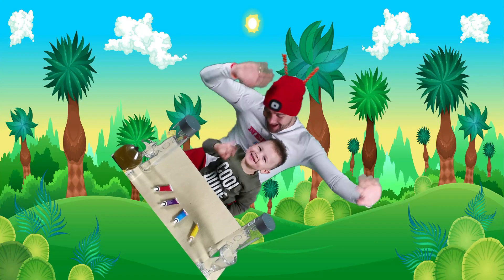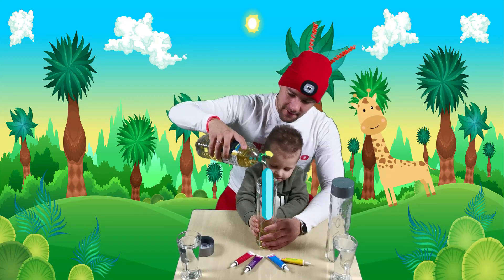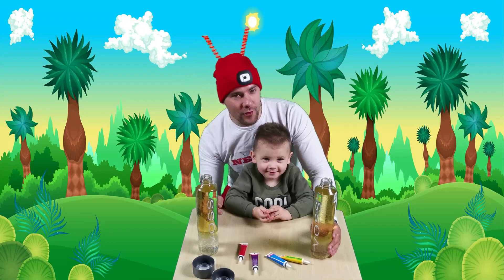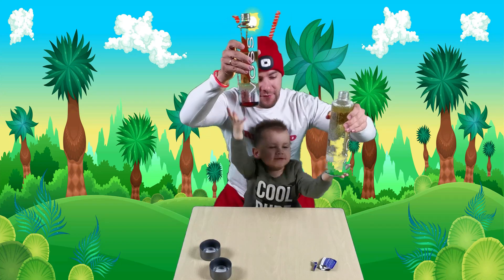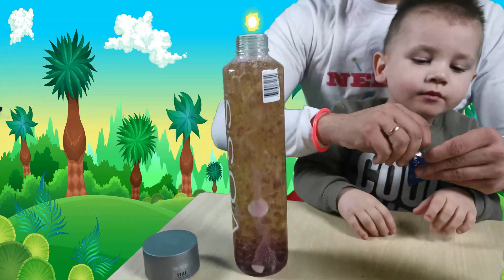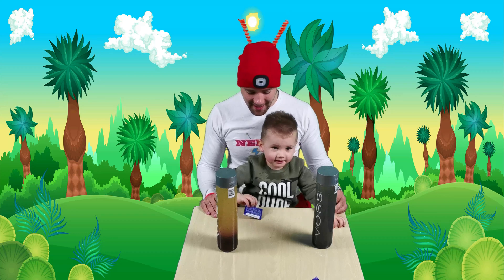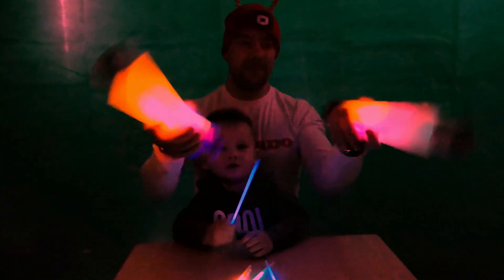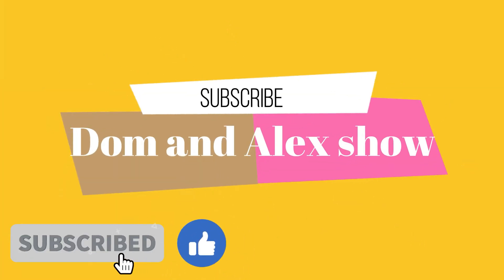How to Make a Homemade Lava Lamp! Easy Science Experiments for Children with Dom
On this amazing episode Dom and Neerdo(Alex was sleeping as usual while we were recording) we managed to do Super Bright Lava Lamp with neons!!!
Everyone can do this at home.
Easy to do Lava Lamp with lights!!
Thank you very much for watching and supporting us.
How to education video for Kids.

❤️🤎💗After you have watched the video, if you have any further questions about a specific behavior, or a question about a behavior you didn't see mentioned in this video, please leave a comment below and I will try my best to help answer your question for you!